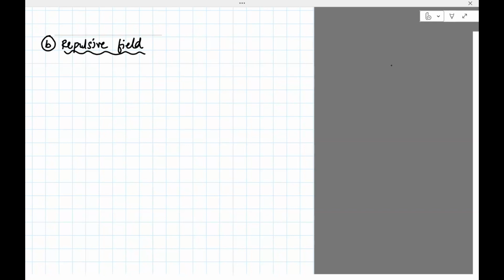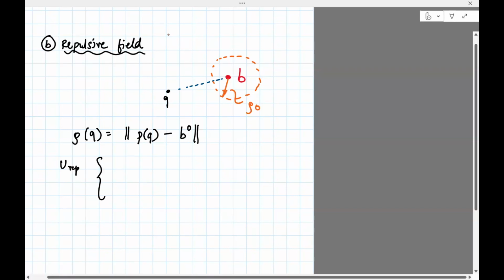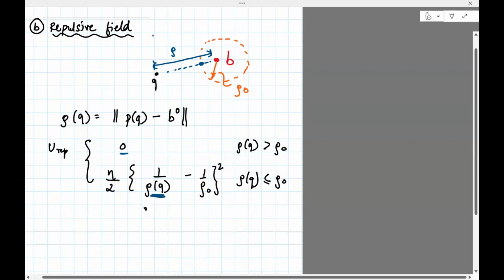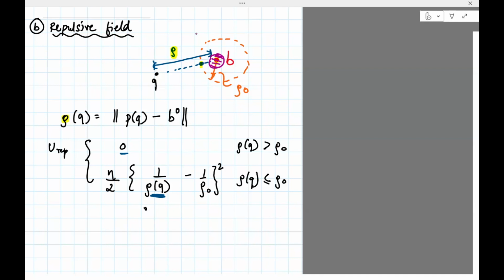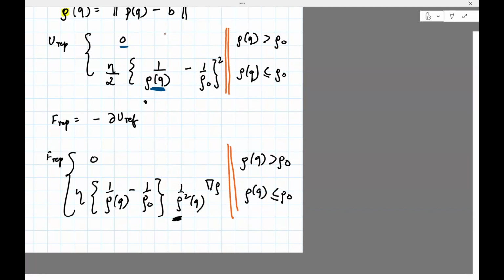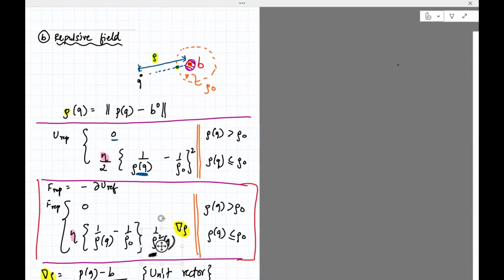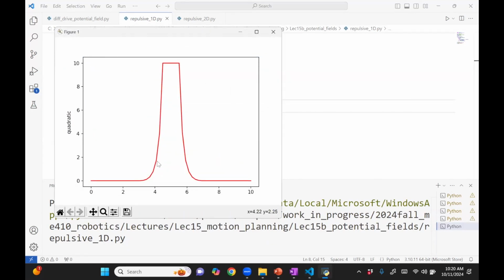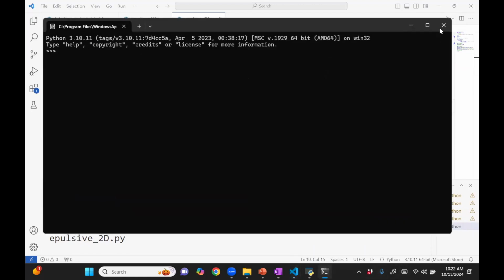Robotics Lec15b2: Potential Fields, Repulsive Potential (part 2 of 3) (Fall 2024)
This video discusses repulsive fields in potential fields motion planning algorithm